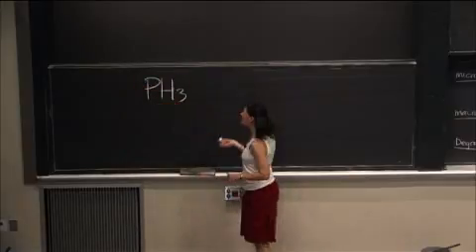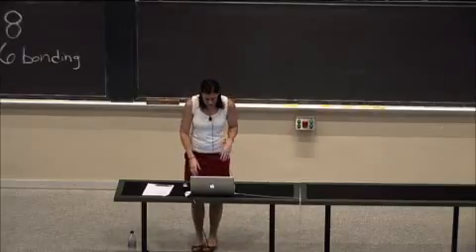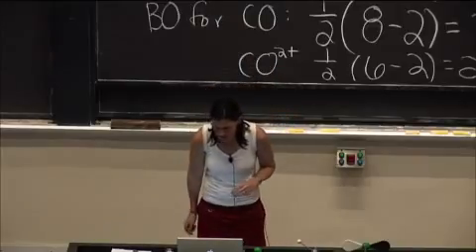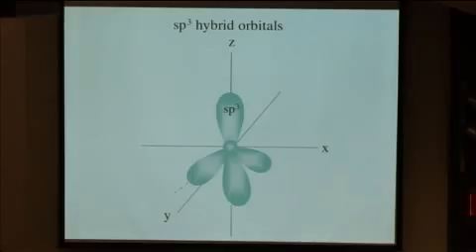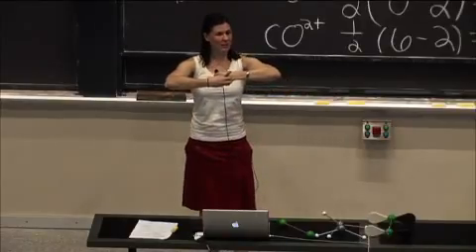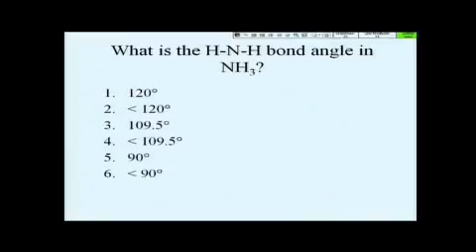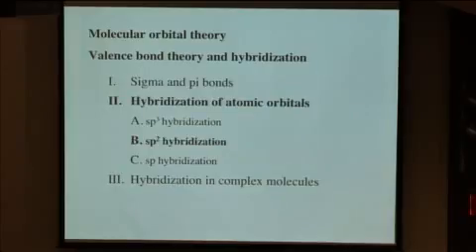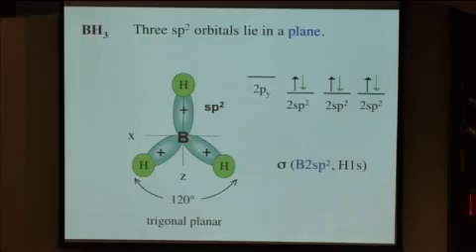ocw 5 111 f08 lec15 300k